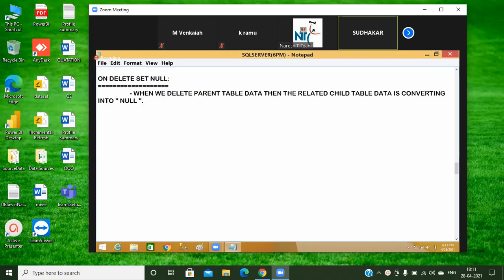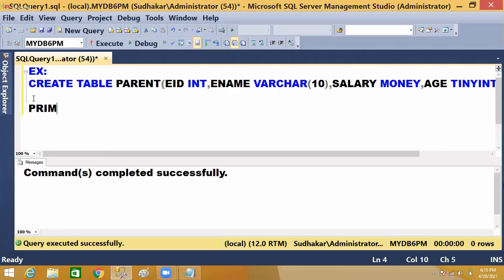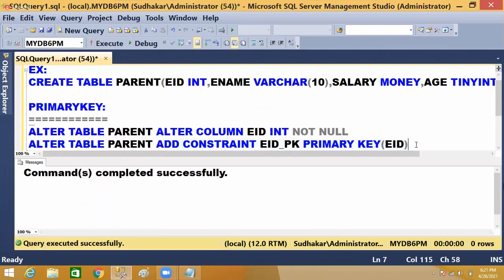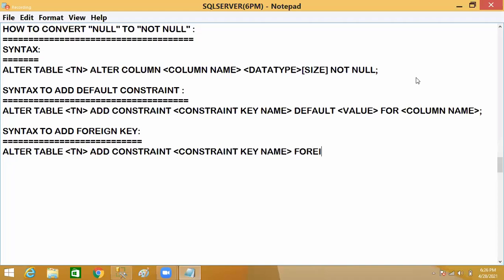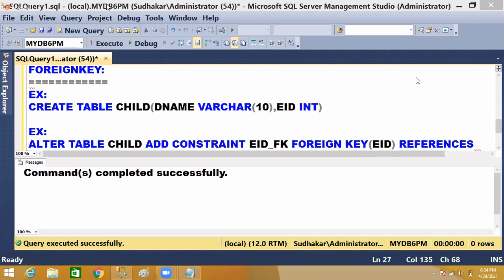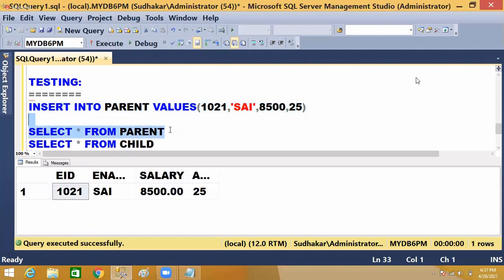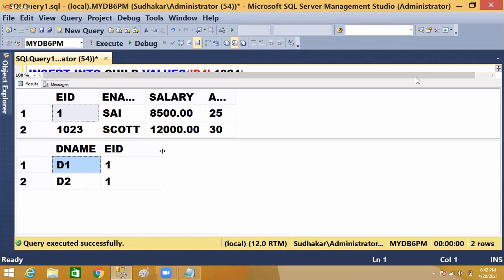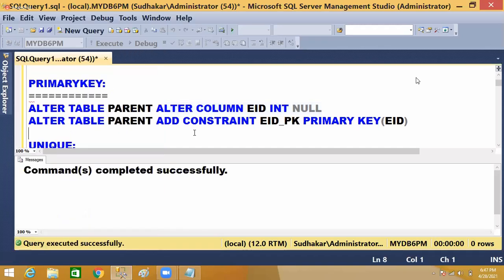SQL Server - Constraints Class 4